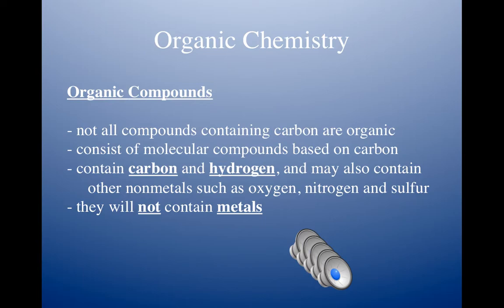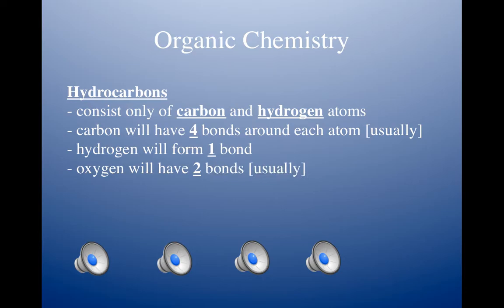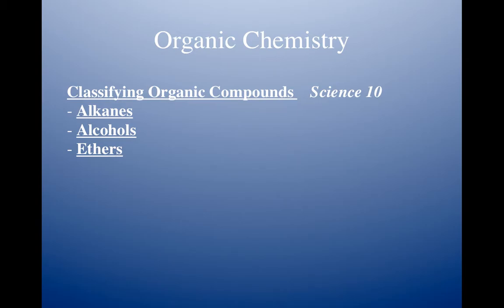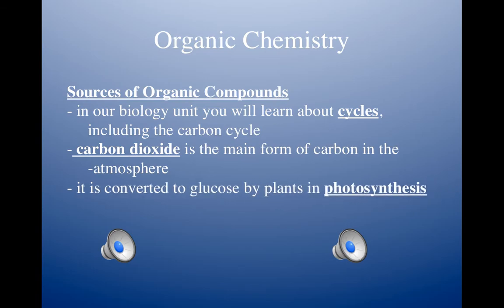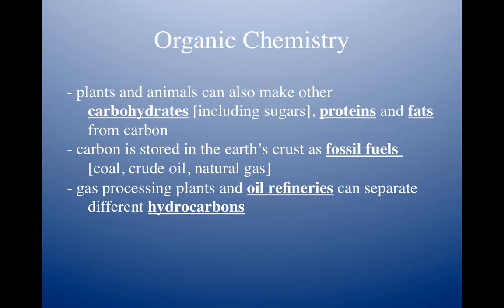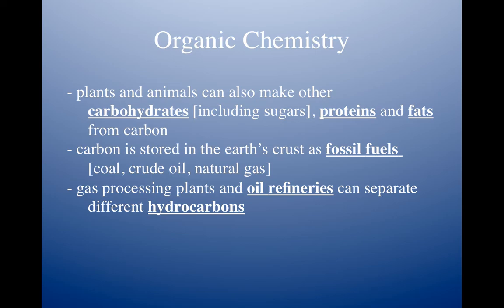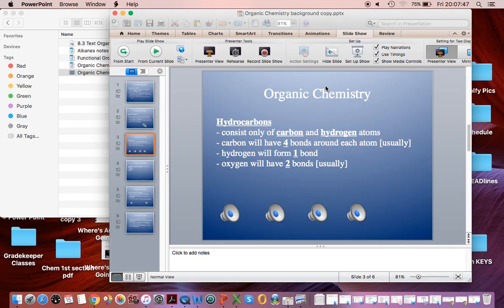Organic Chemistry Notes Part 2